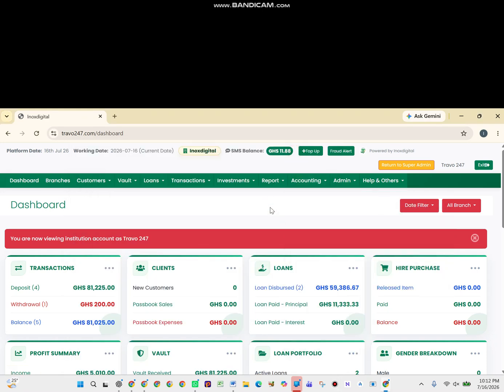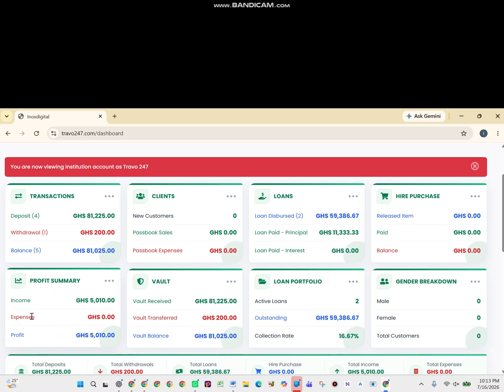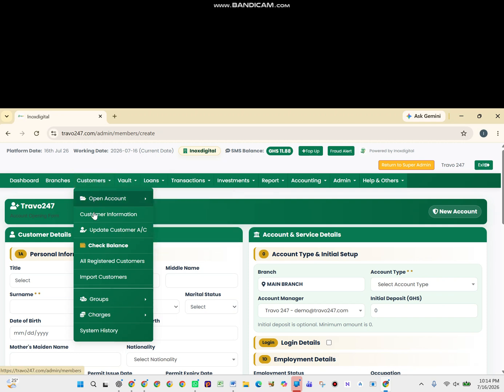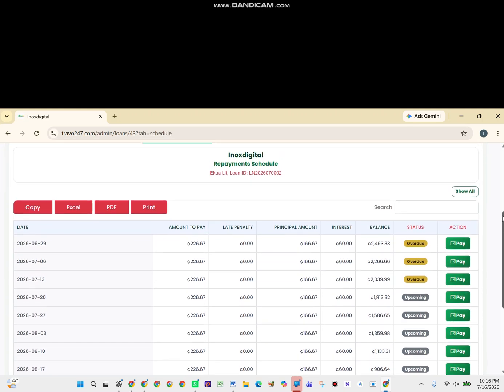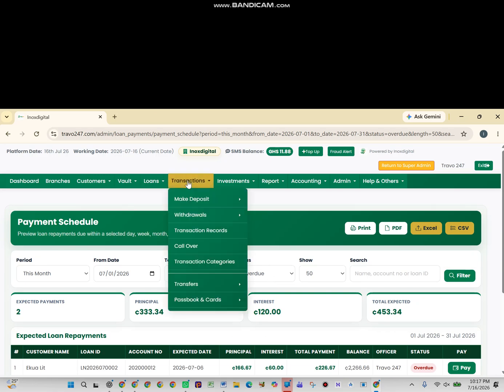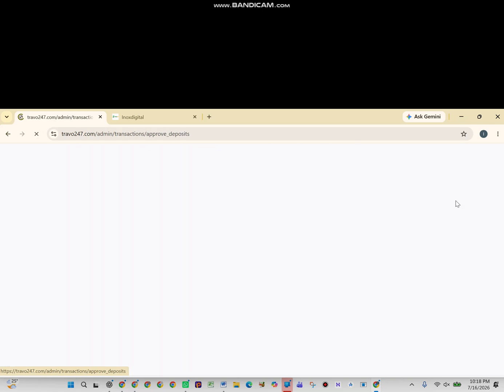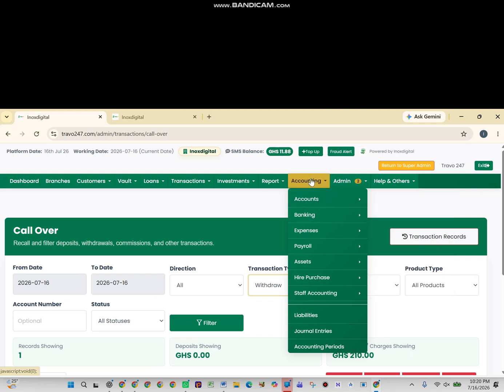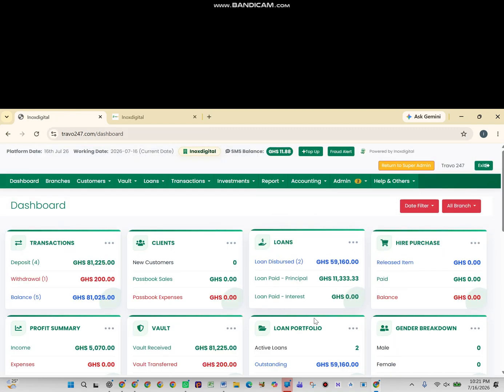Banking Software for Susu, Money Leding, Savings & Loans & Micro Credit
Here are the key features of our banking software

1. Complete Customer Account Management — create, manage, and track every customer profile, account number, savings account, KYC details, and full transaction history.
2. Deposits and Withdrawals Control — record deposits and withdrawals with proper tracking, customer balance updates, staff accountability, and SMS notifications.
3. Powerful Loan Management — process loans from application to approval, disbursement, repayment, overdue tracking, and completion.
4. Loan Repayment Schedule — automatically track expected payments, due dates, partial payments, overdue loans, principal, interest, and balances.
5. Approval Workflow System — control sensitive actions like account opening, deposits, withdrawals, loans, vault transfers, and date changes before they are finalized.
6. Vault Management — monitor cash movement between users, branches, and vaults to reduce cash leakage and improve accountability.
7. Role-Based Staff Access — assign staff roles such as teller, loan officer, branch manager, accountant, or admin, with controlled access permissions.
8. Branch Management — manage multiple branches under one institution with separate users, customers, transactions, and reports.
9. SMS Alerts and Notifications — send automatic SMS for transactions, account opening, loan activity, repayment reminders, and staff access.
10. Detailed Reports and Business Insights — access reports on customers, loans, repayments, deposits, withdrawals, staff activity, vault balances, and branch performance.